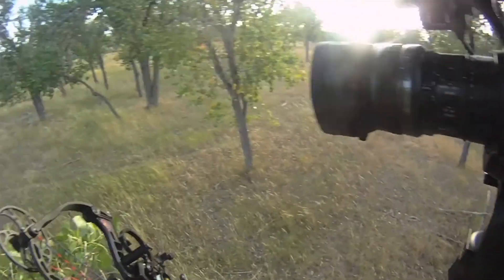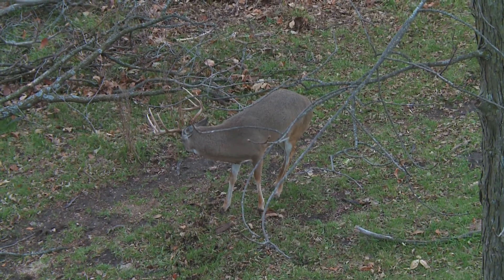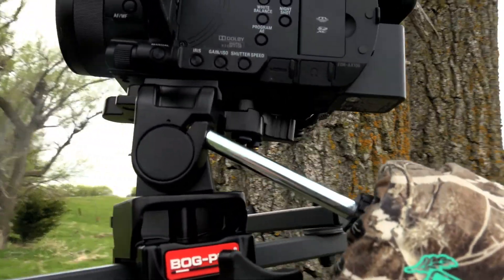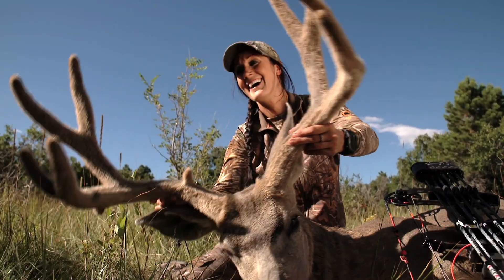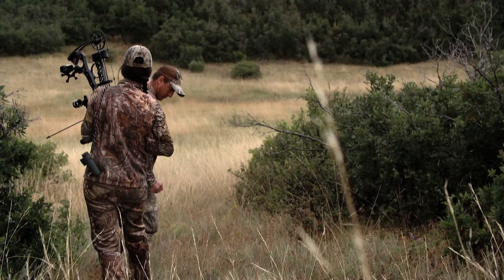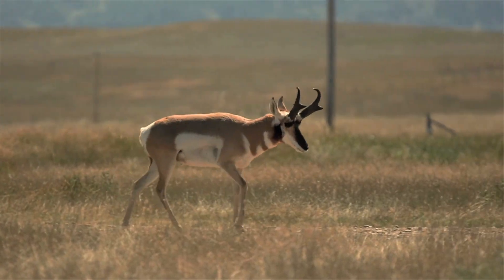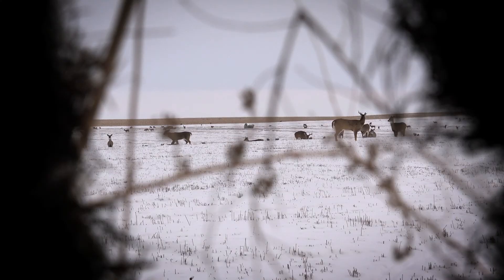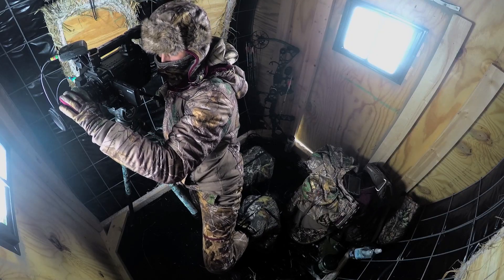Filming101- Easton Bowhunter Basecamp